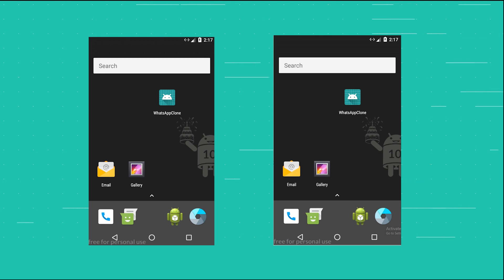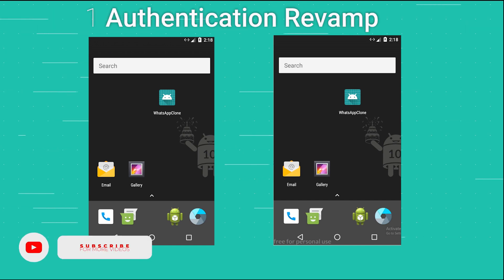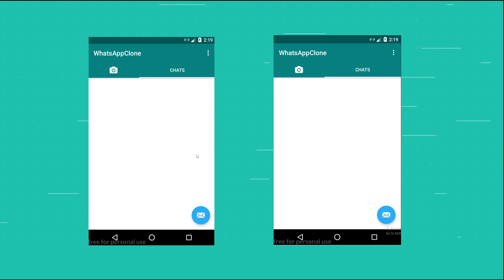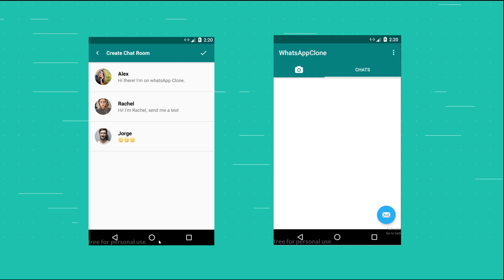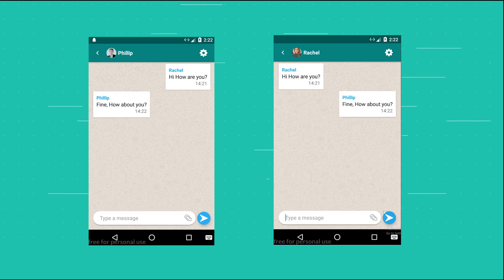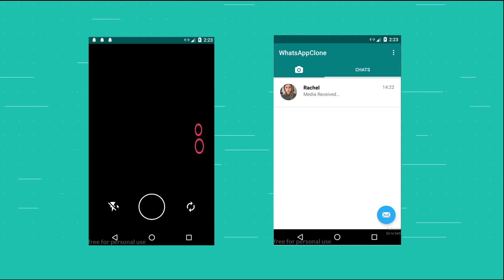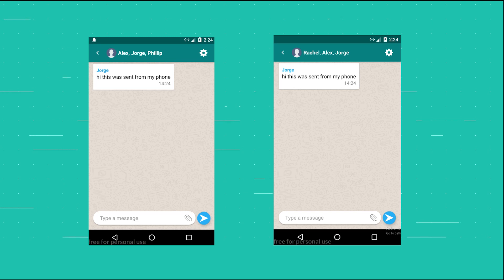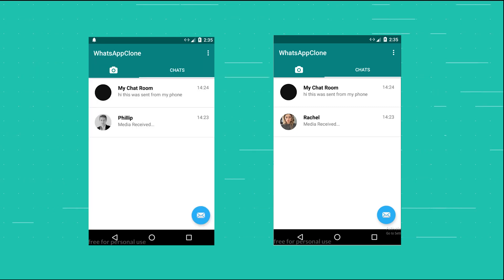Make an Android App Like WHATSAPP- Redesigning the Entire App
**Series Description**

Make an Android App Like WHATSAPP